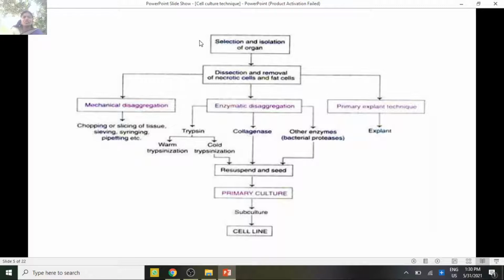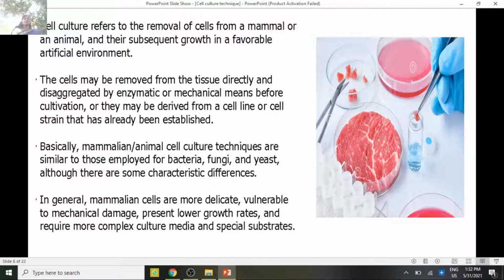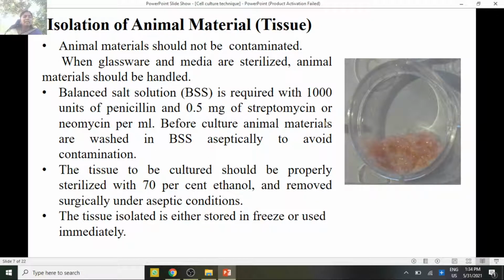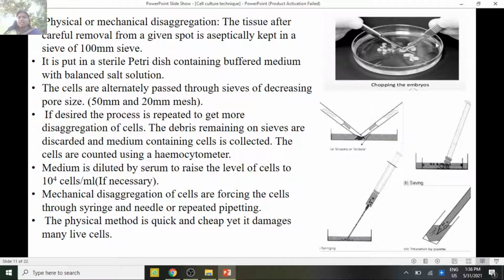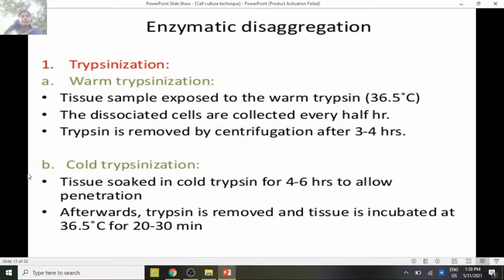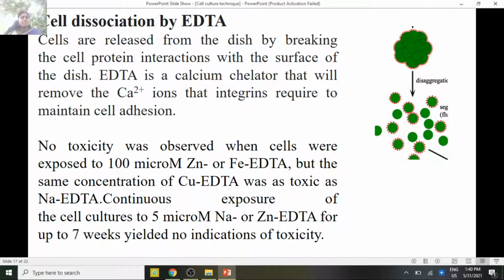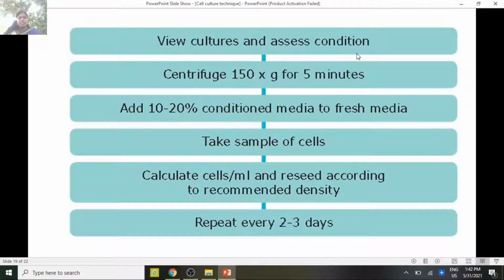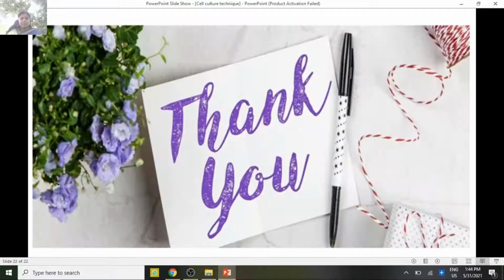Cell Culture Technique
This video provides information on Cell Culture Technique for B Sc., Biotechnology students.